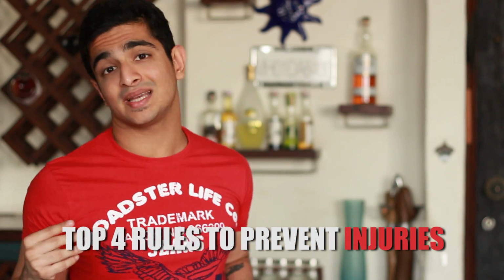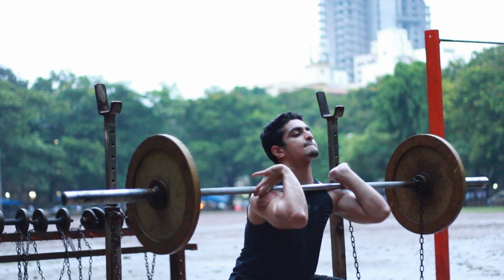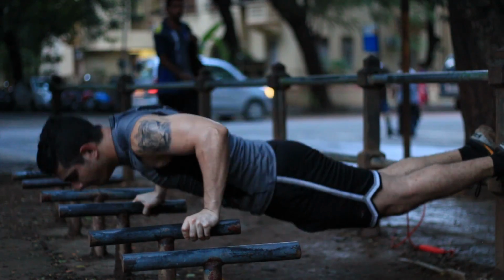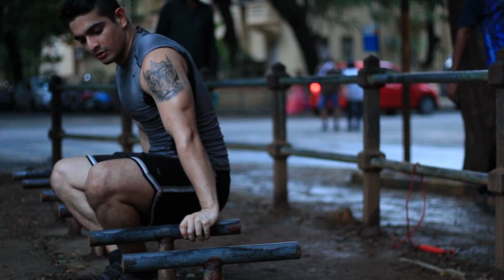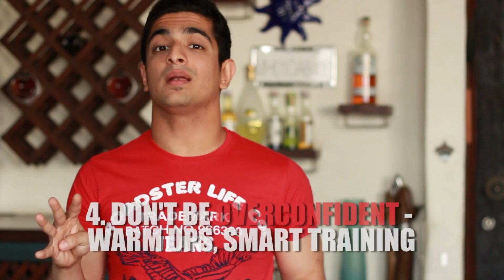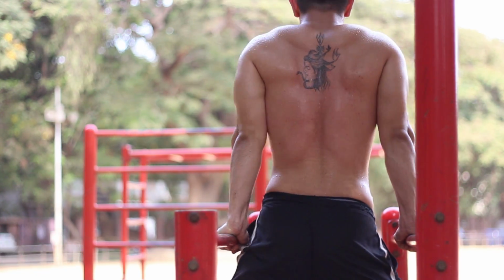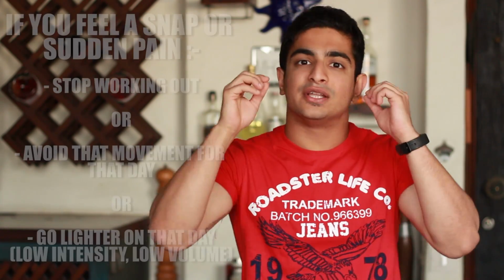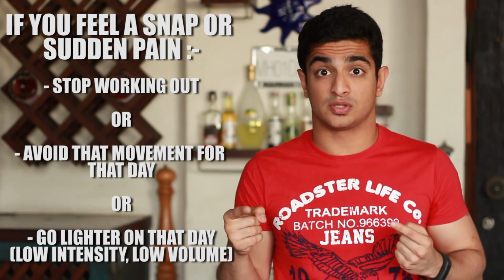NEVER Get Injured - Exercise Injuries 101 - Prevention, Treatment, Recovery | BeerBiceps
Injuries are GOING to be a part of your life if you follow any kind of serious exercise regime. That is something you have to accept. I've already made a vidoe on muscle soreness (Something people mistaken to be a 'gym injury'). Today's video is about the real deal. How do you deal with REAL, SERIOUS exercise injuries? In today's video I'm going to go over the prevention side of things, the recover, the revival and even 'injury motivation'.
Say goodbye forever to exercise injuries!

BeerBiceps - YouTube's first India specific fitness and food channel

Fitness, food and fitness-food.